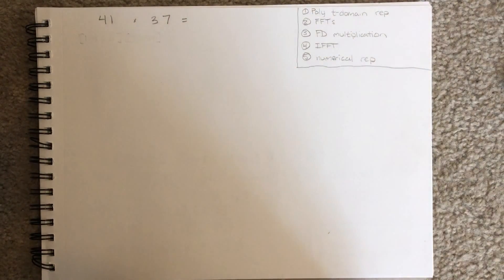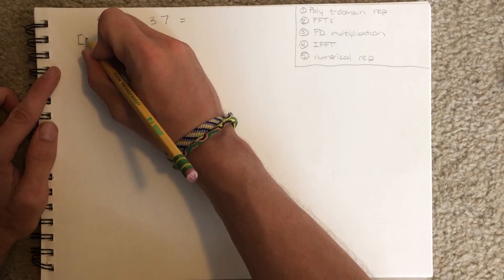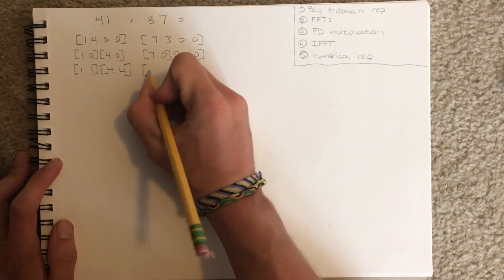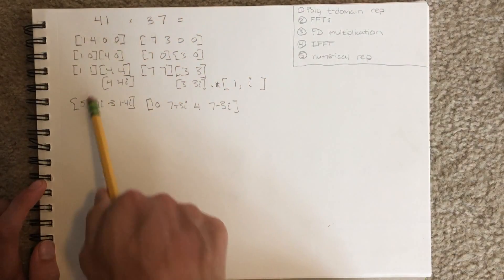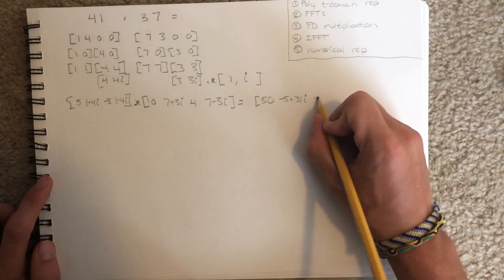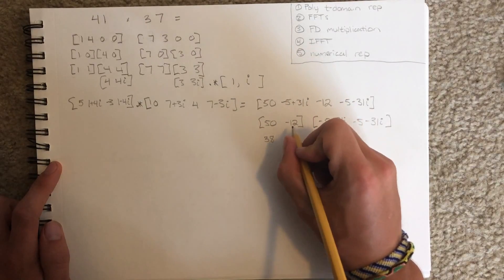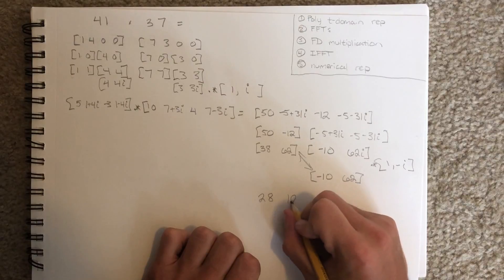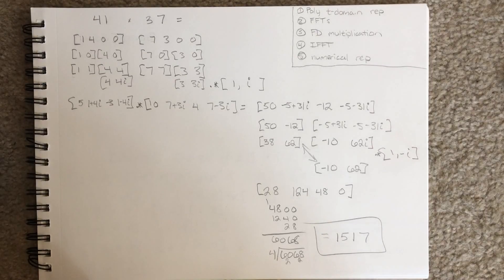Multiplying 41*37 with Fast Fourier Transform by hand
For large numbers, the elementary method of multiplication (convolution method) is FAR too slow.

Instead, using the rule that time domain convolution is equivalent to frequency domain point-wise multiplication, by travelling to the frequency domain and using point-wise multiplication, we can utilize the Fast Fourier Transform which removes redundant aliasing calculations.

1. The extra zeros to begin allow for tens column to overflow once multiplication occurs. More generally, tacking on zeros prior to convolution is known as zero-padding for a linear convolution. Without zeros, calculations will overflow into the next period and has a name as well: circular convolution.
2. I keep saying half cycle/second twiddle factor. Technically, its half cycle vs unit frequency period but you can intuitively imagine twiddle factor tracing the unit circle over a unit 1 sec time frame so I say that...
3. Half cycle/unit frequency period twiddle factor condenses because of conjugate symmetry of powers of 2. If not radix 2 transform, no symmetry exists and the twiddle factor generalizes to 1 cycle/unit frequency period where the frequency period first is periodically extended to the size of the upsample.

Math Music Tutorials (mrpolygon37)